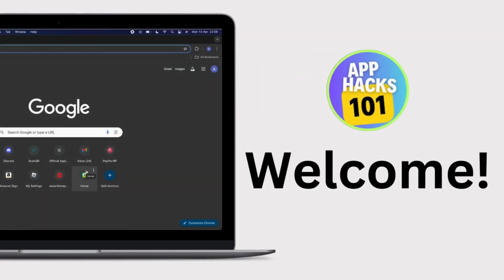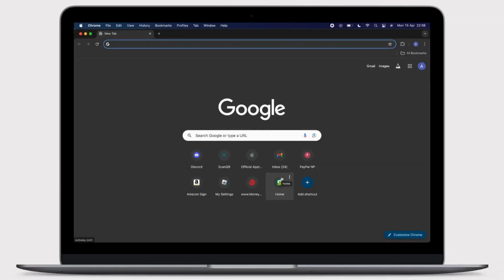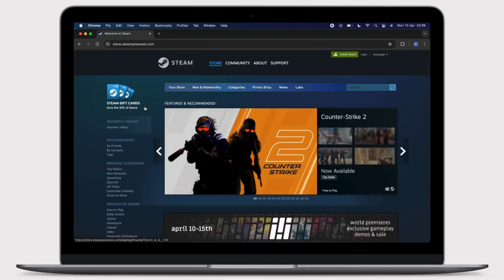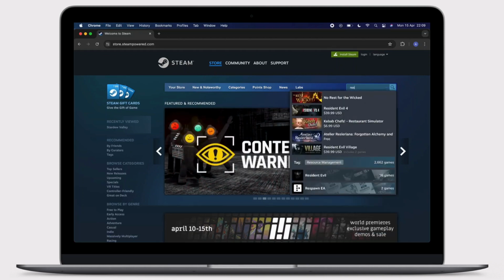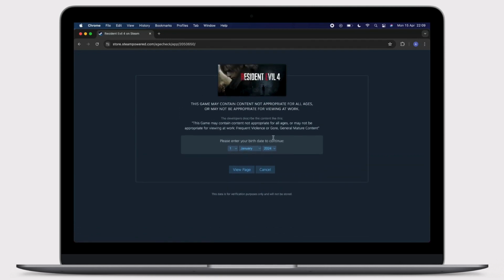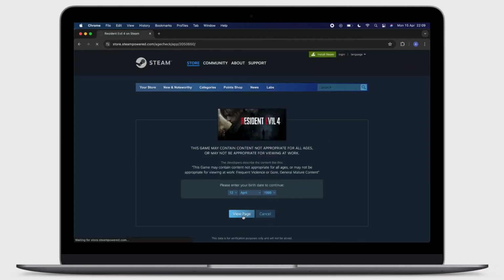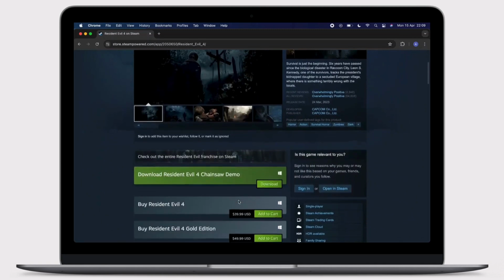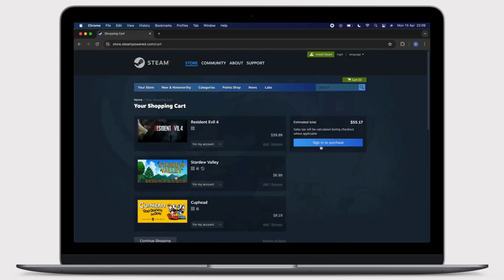How to Download And Install Resident Evil 4 on Pc Laptop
Quick steps on How to Download And Install Resident Evil 4 on Pc Laptop. Play resident Evil 4 on Pc by following this guide video.

Calling all PC gamers and Resident Evil enthusiasts! Craving a classic survival horror experience? This App Hacks 101 guide equips you with everything you need to download and install Resident Evil 4 on your PC in a breeze.